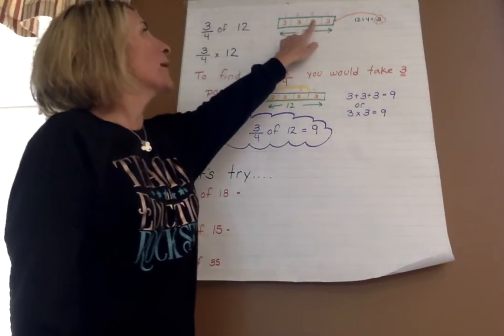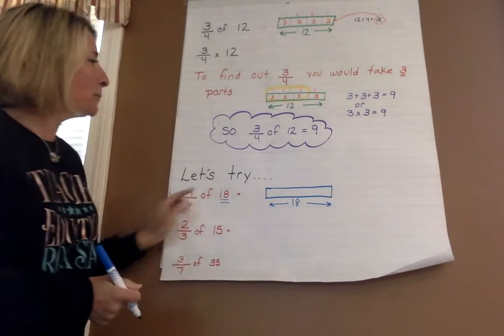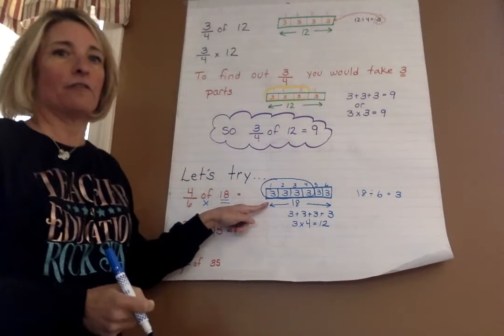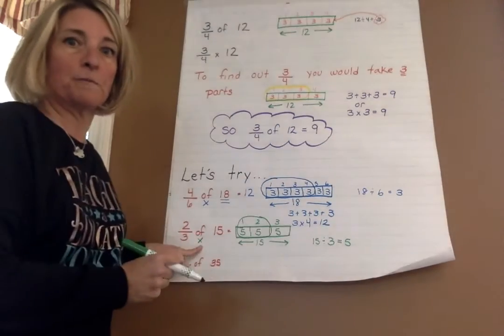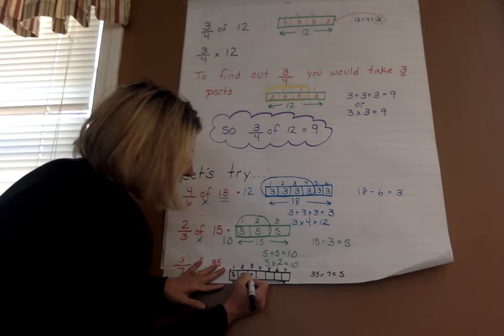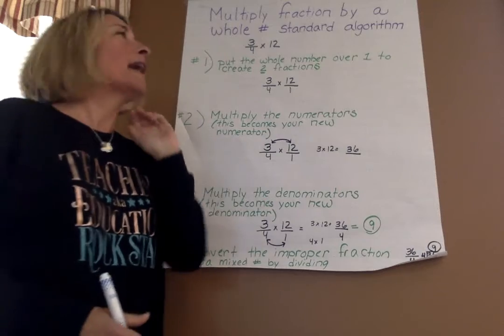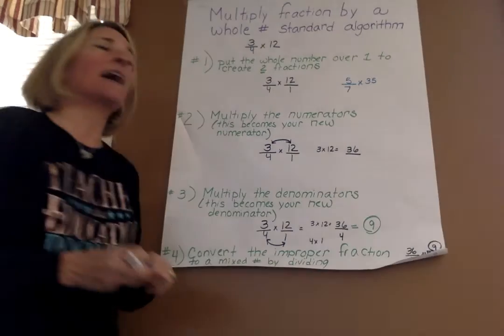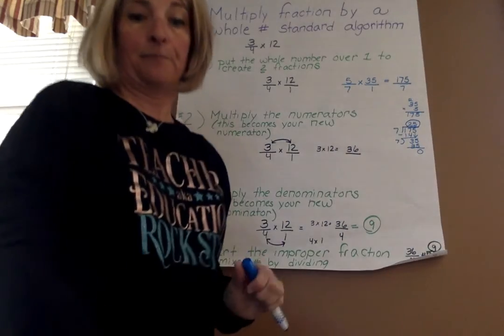multiply fraction by a whole number part 2